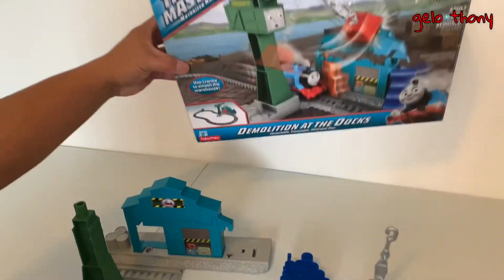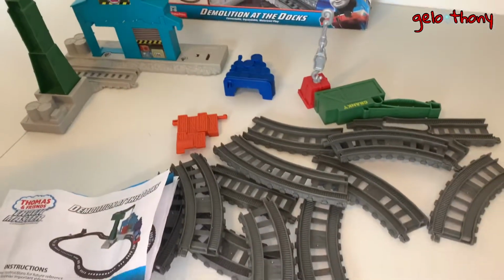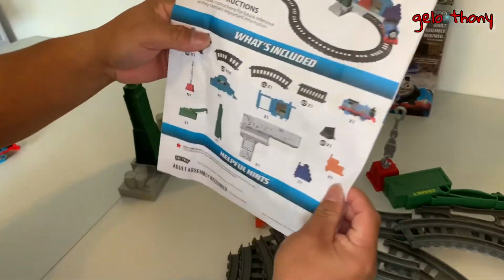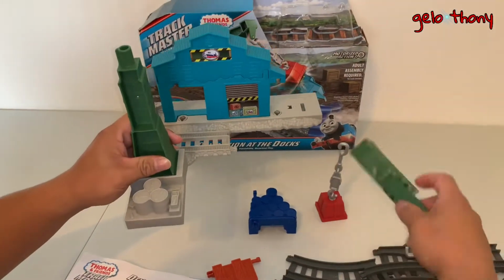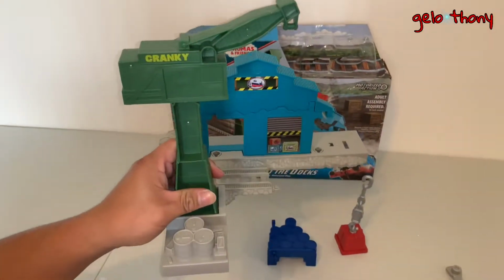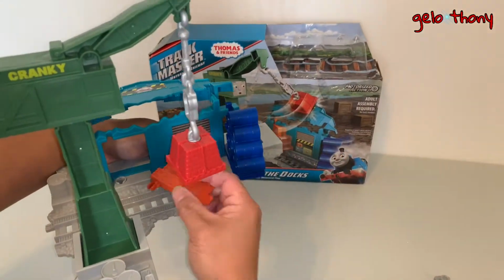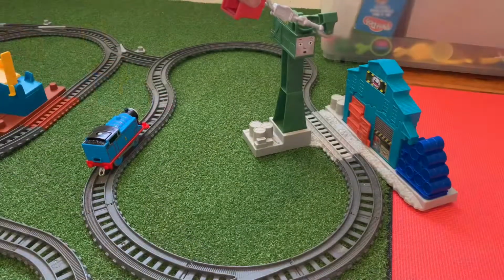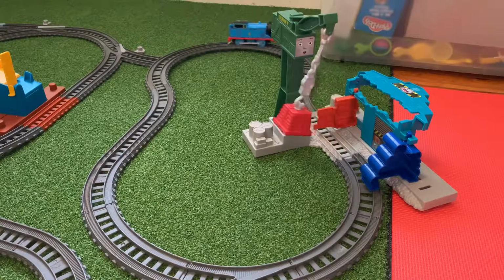Mad Dash on Sodor Set + Demolition at the Docks Unboxing 2 of 3